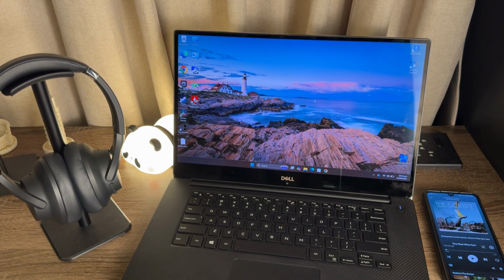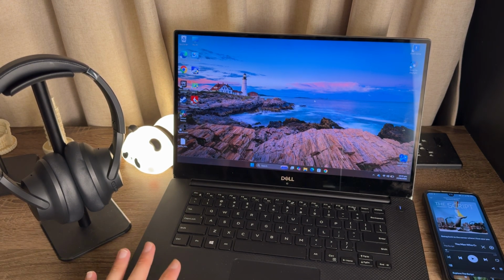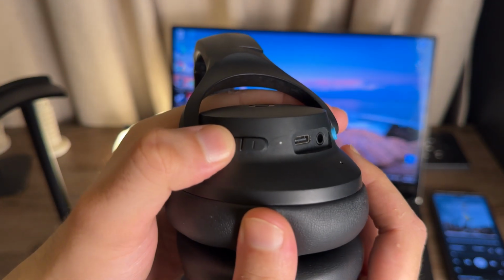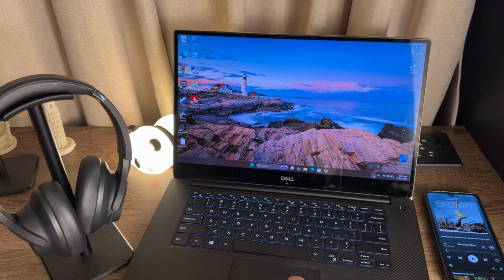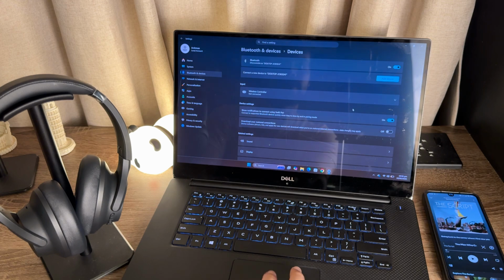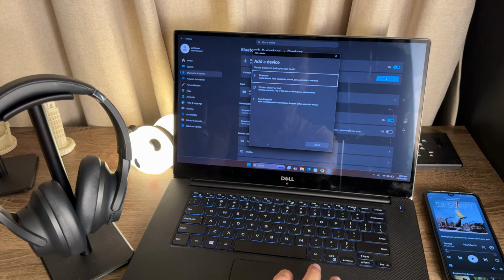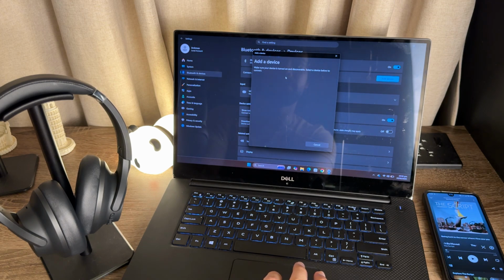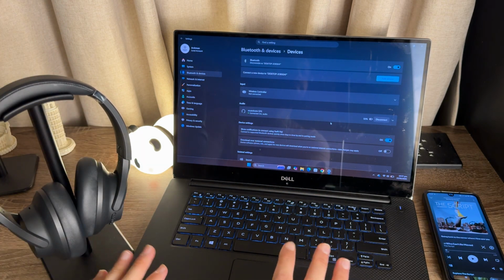How To Connect Anker Soundcore Q11i Headphones To Windows PC: Easy Setup Guide!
Want to connect your Anker Soundcore Q11i headphones to a Windows PC? In this beginner-friendly tutorial, you'll learn how to turn on Bluetooth, put your Soundcore Q11i headphones into pairing mode, open your Windows Bluetooth settings, and connect your headphones to your PC. Perfect for anyone setting up their headphones for the first time.